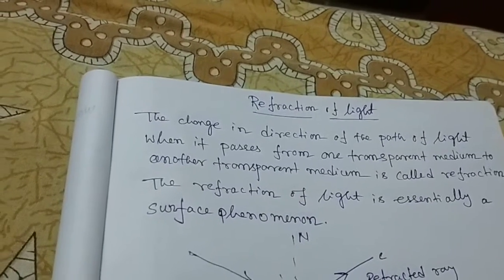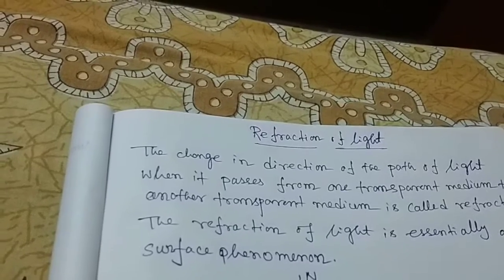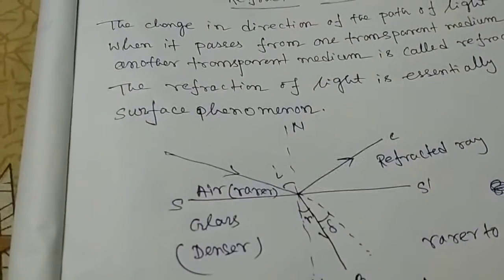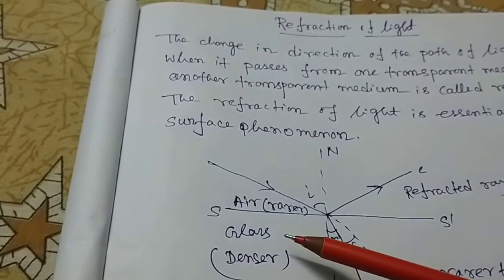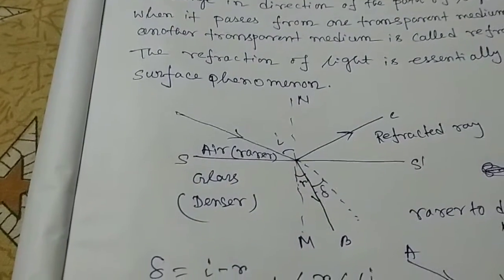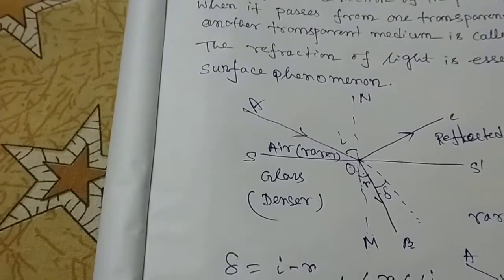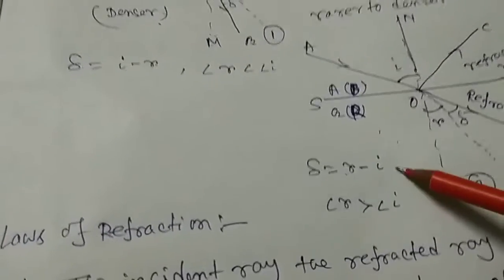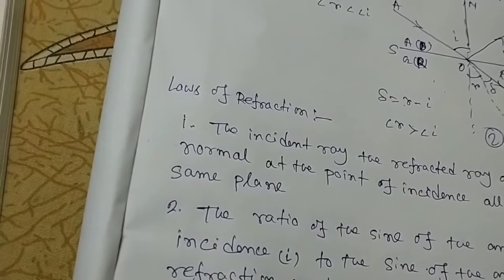what is refraction of light? And state that laws of refraction.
class = 10
chapter= Light .